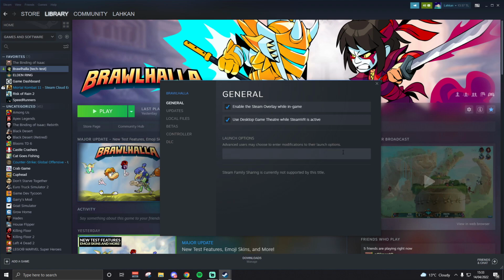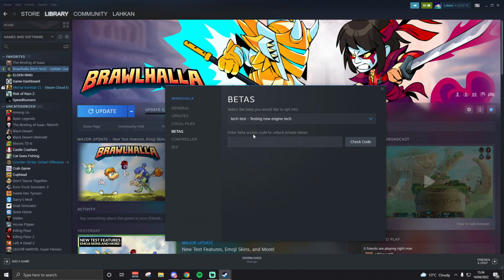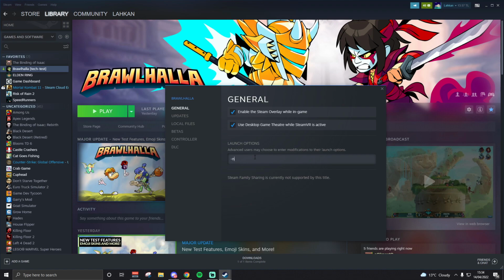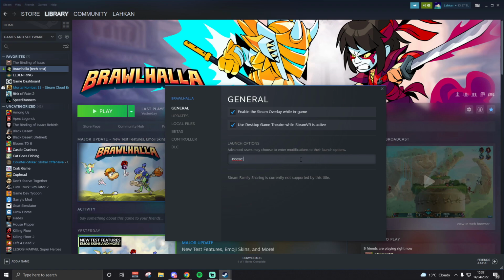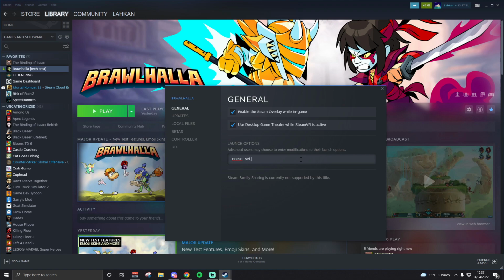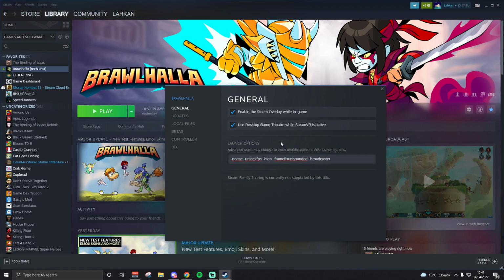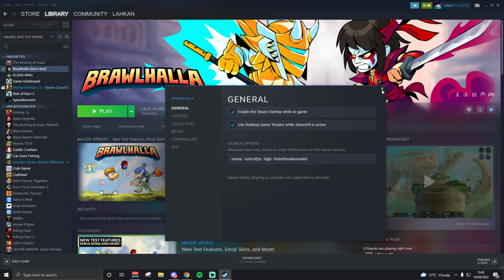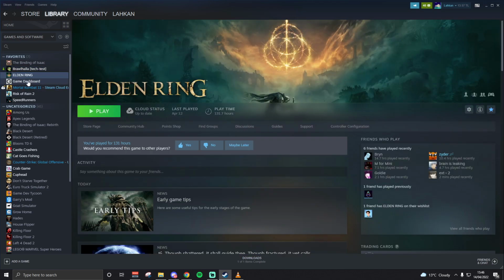the new special k features make your inputs 10x faster in brawlhalla - how to activate them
going over the new special k features introduced in this brawlhalla update and how to activate them
-noeac -unlockfps -high -framefixunbounded